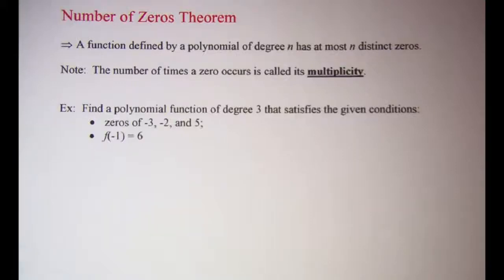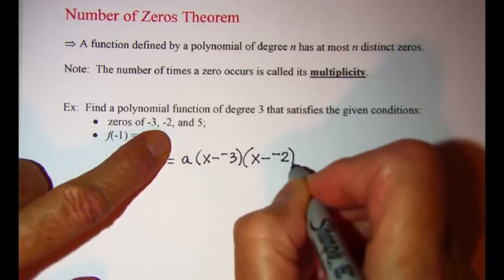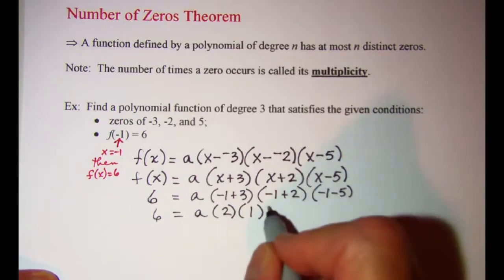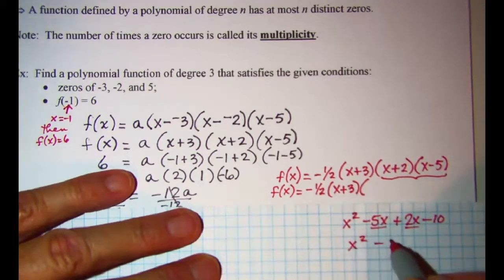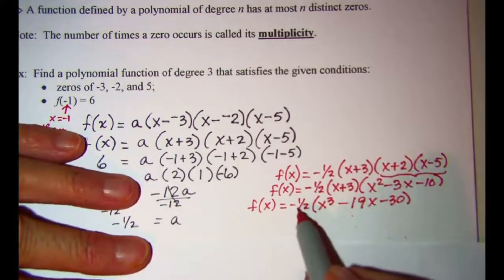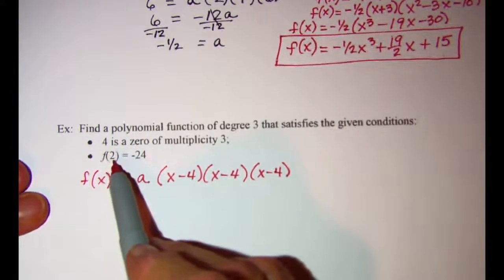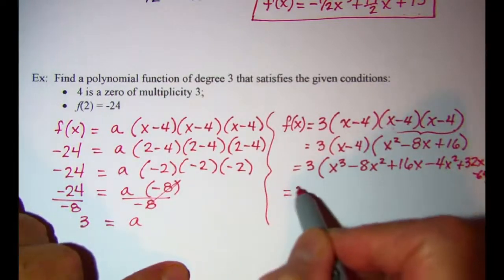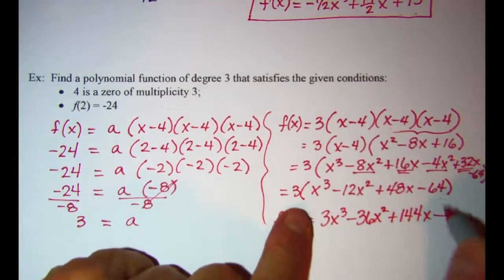Number of Zeros Theorem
Two examples of finding a polynomial given zeros of the function